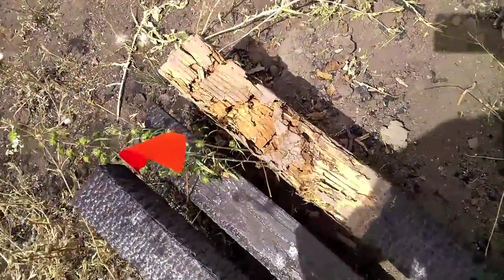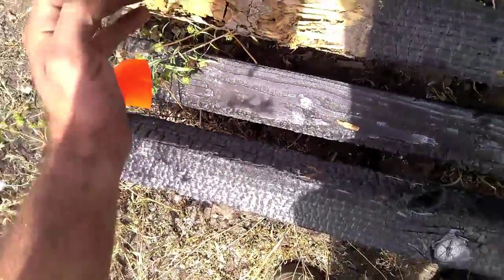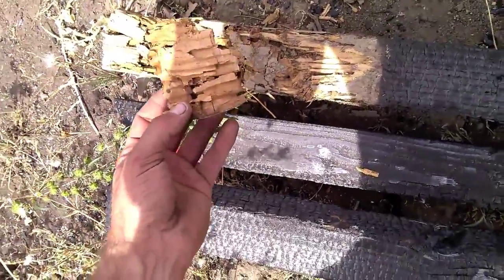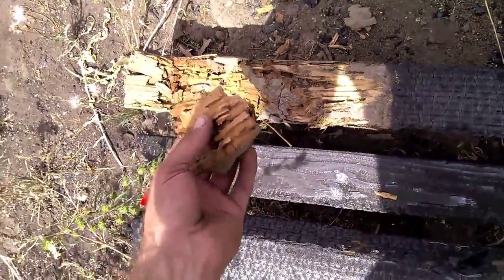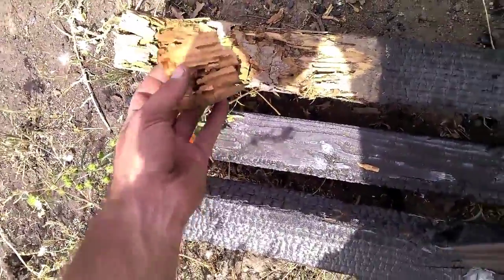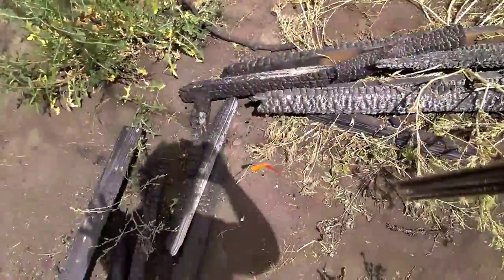The Phoenix Rising Project: Biochar!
A bonus feature, where I explain a few things about the use of biochar, and show some examples that most might overlook.